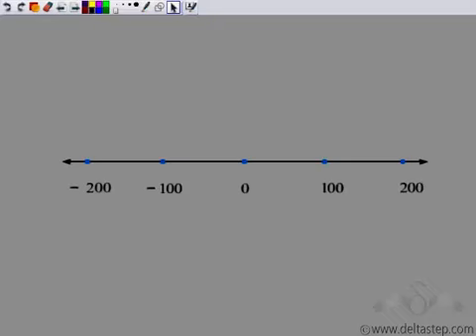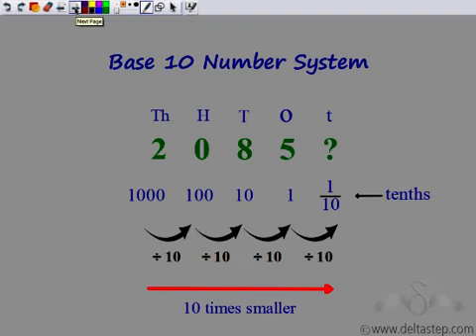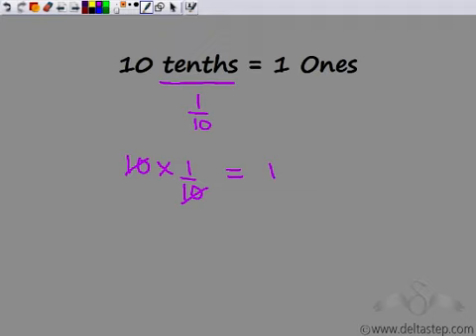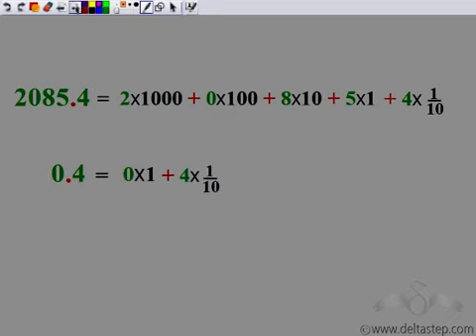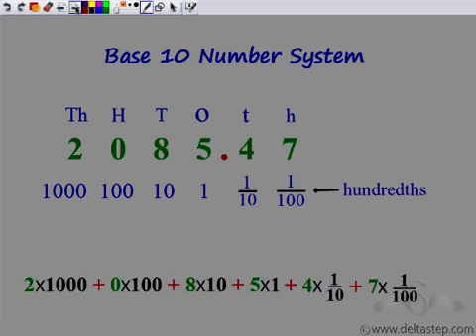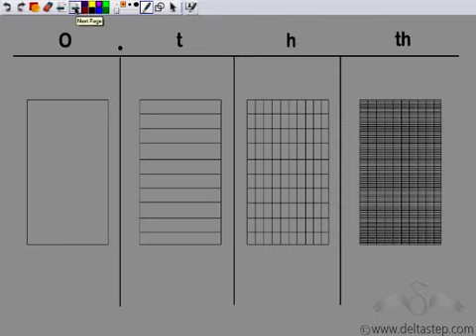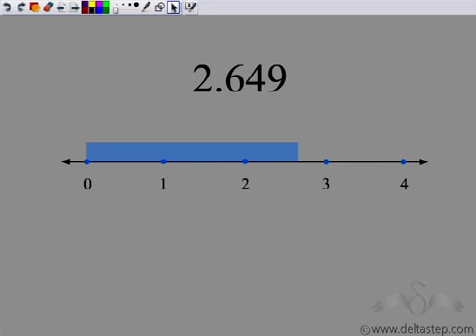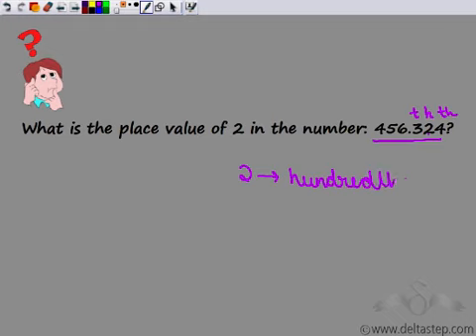Introduction to Decimals